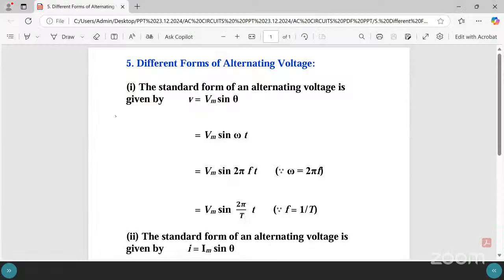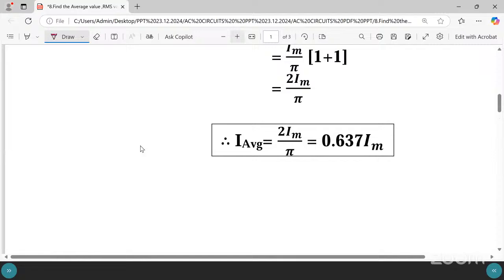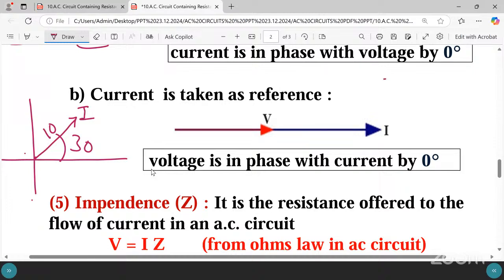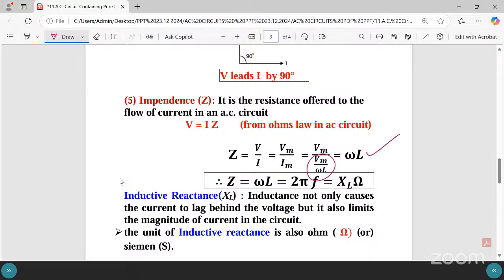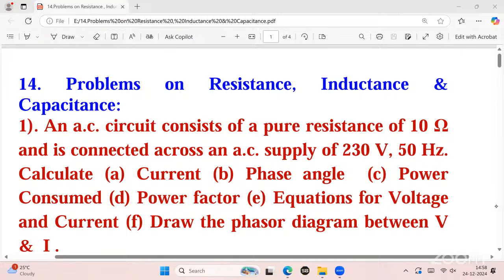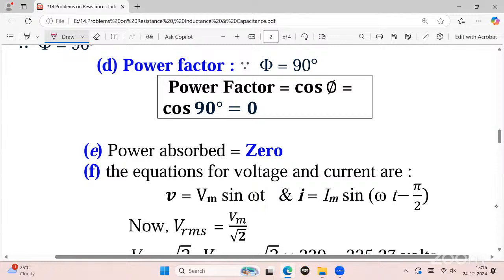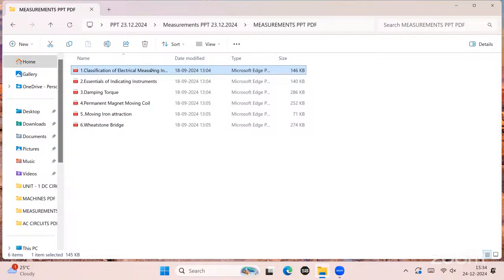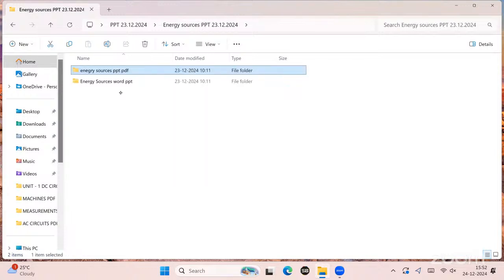KIET GCC BEEE SESSION 2